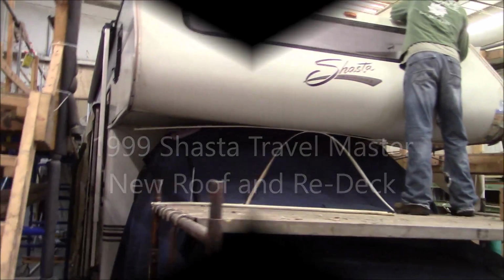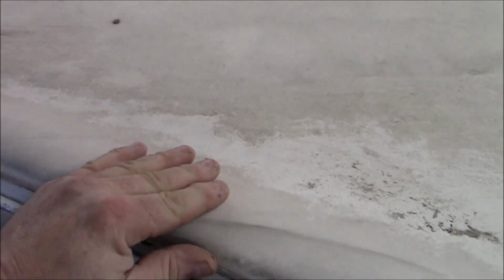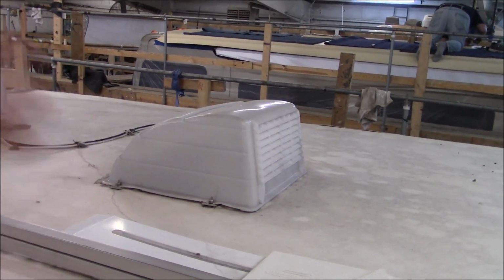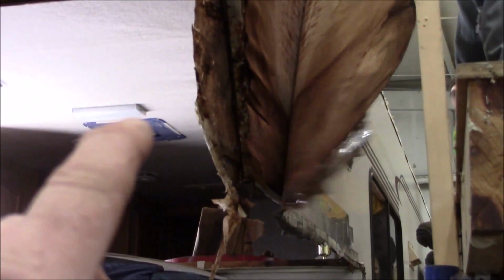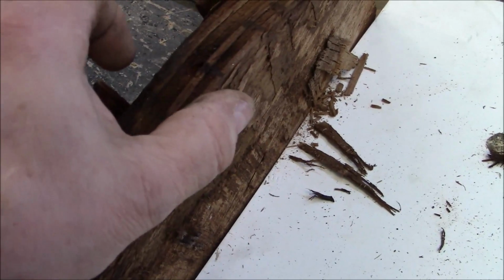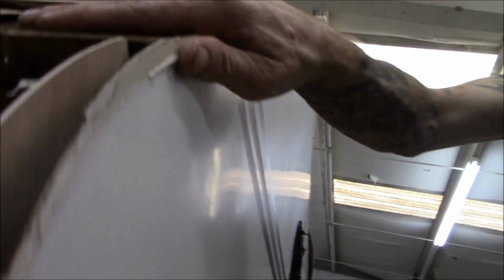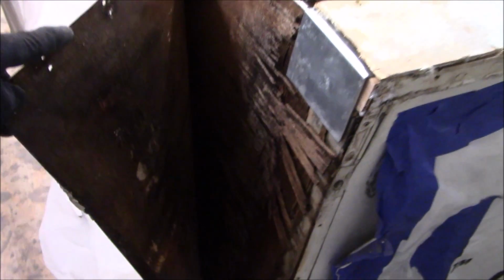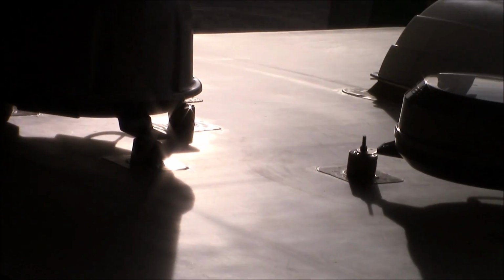1999 Shasta Travel Master New Roof and Re-Deck